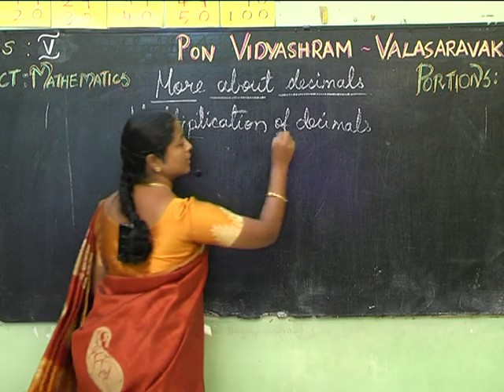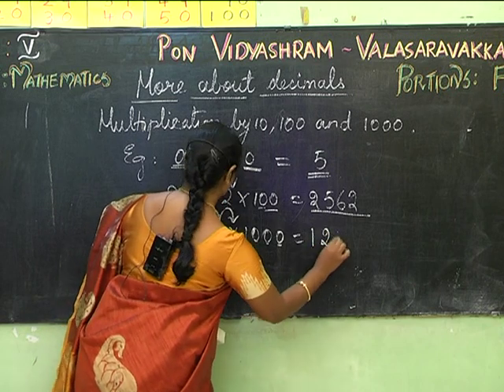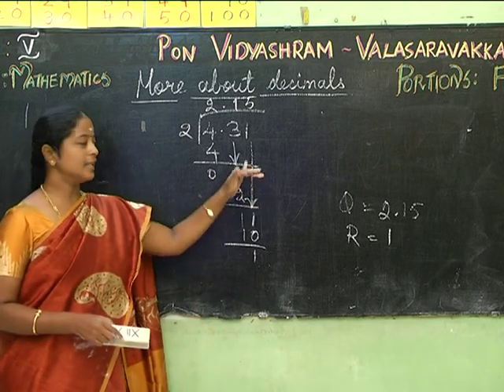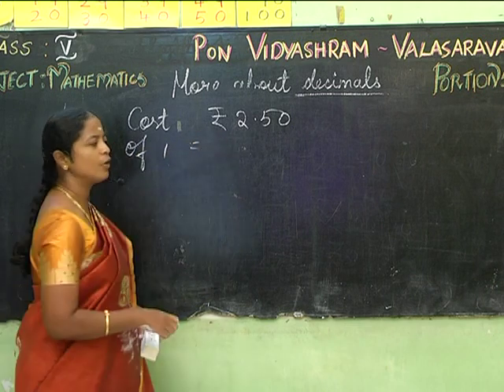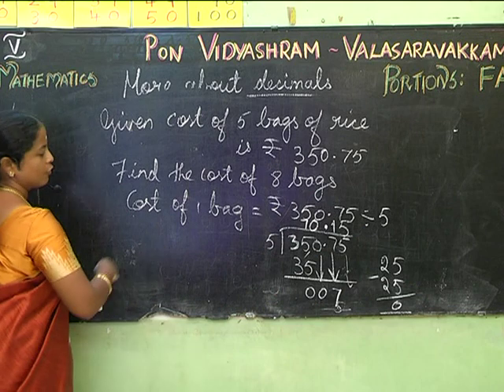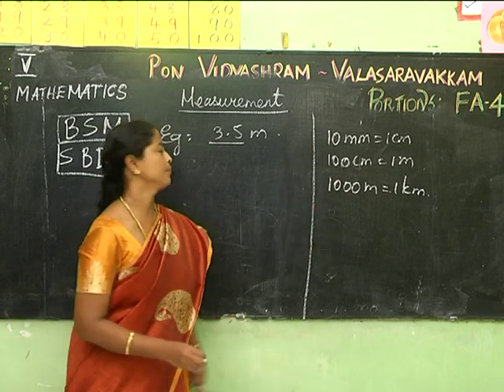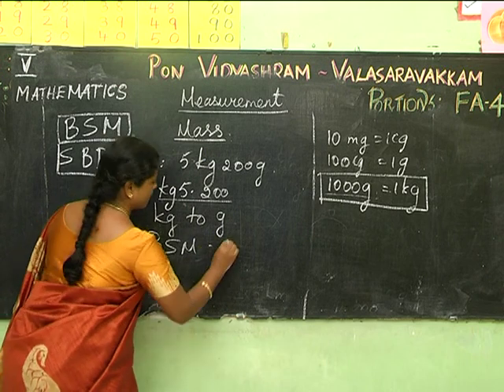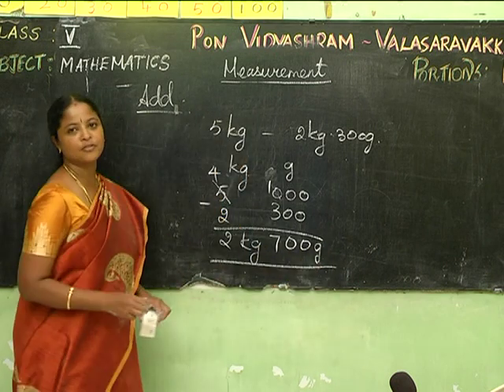class 5 maths